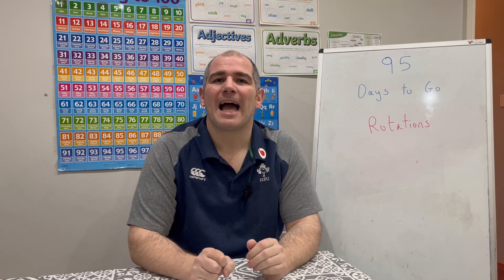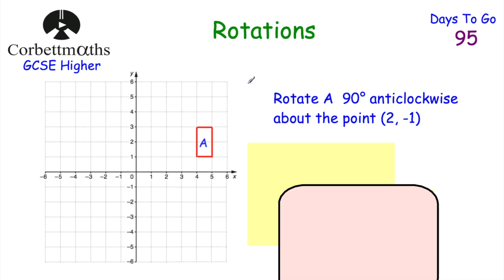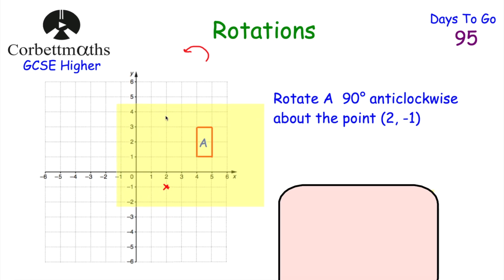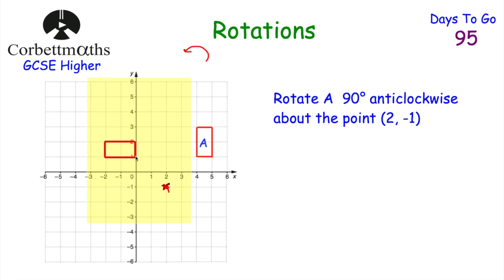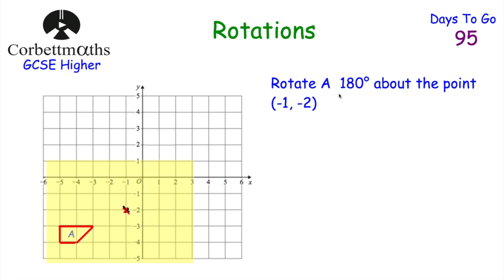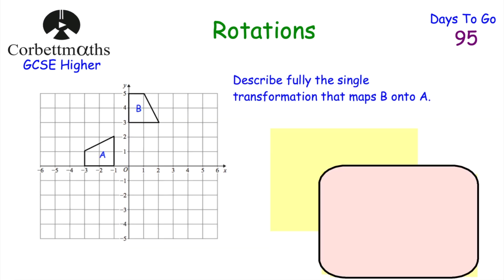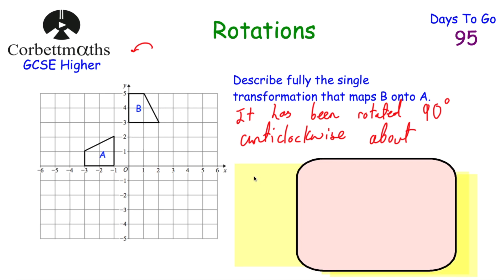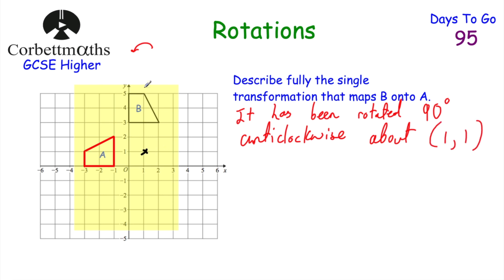GCSE Higher Revision - 95 Days to Go - Corbettmaths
Today we are focussing on the Rotations.

00:00 - Intro
00:53 - Example 1
03:11 - Example 2
04:40 - Describing Rotations
07:10 - Summary